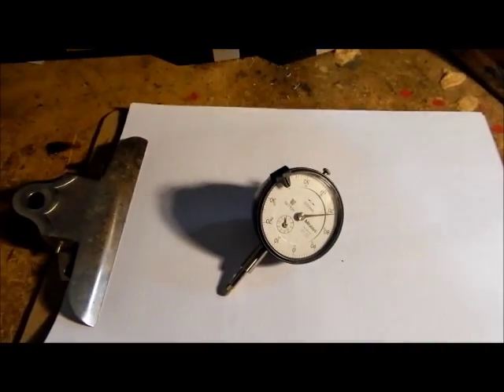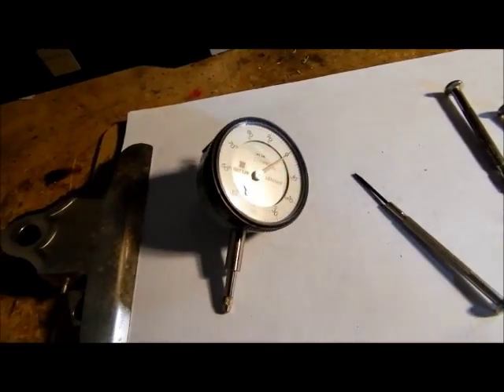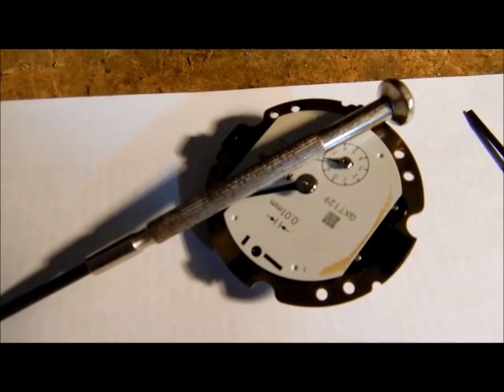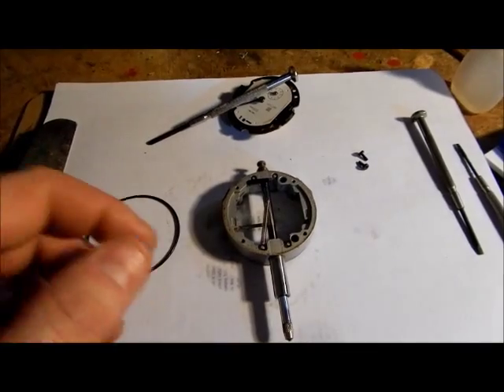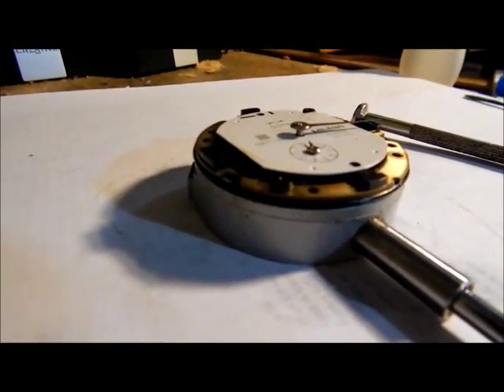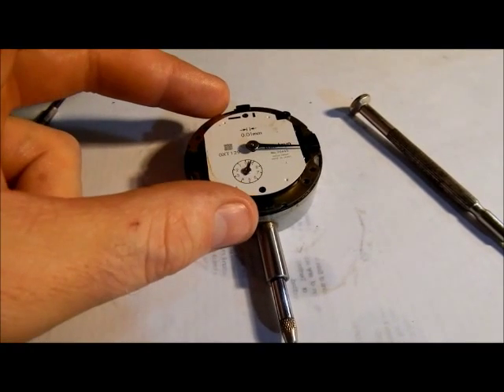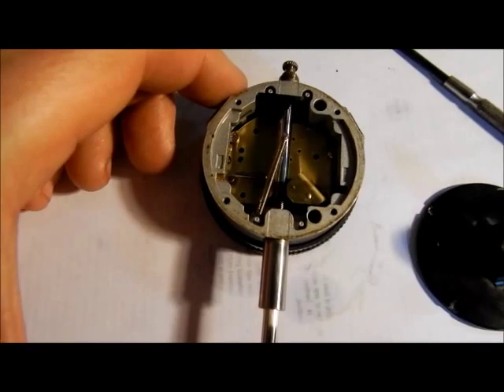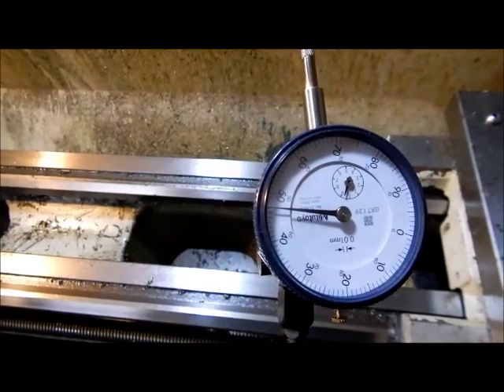DM Engineering - Dial Indicator Repair - Mitutoyo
Repaired a old Mitutoyo dial indicator to replace my cheap dial.